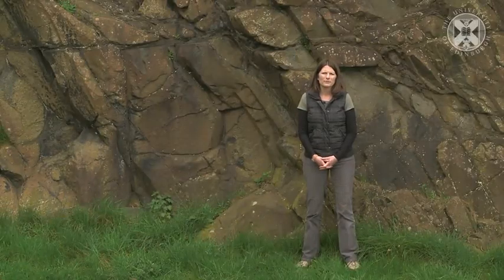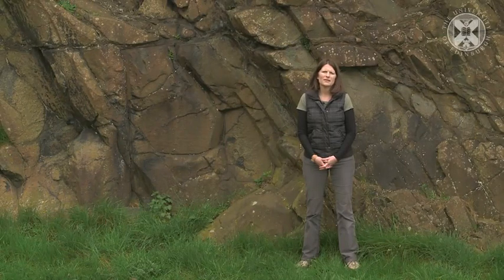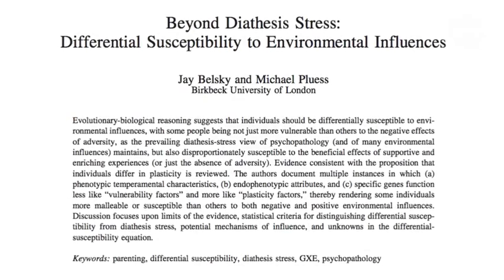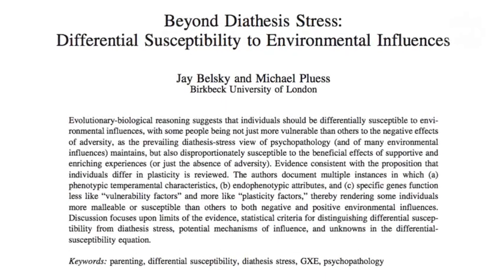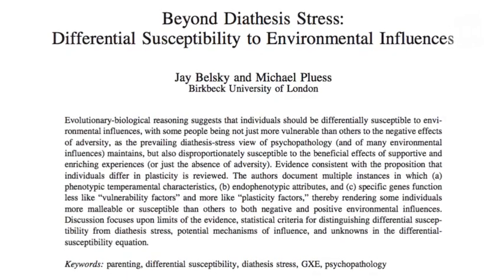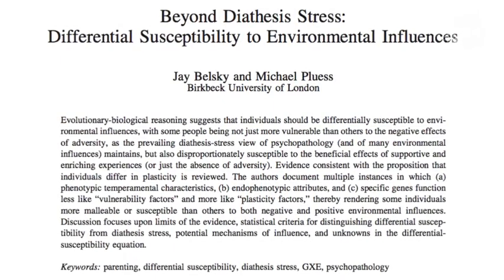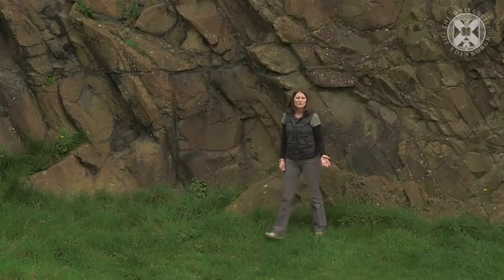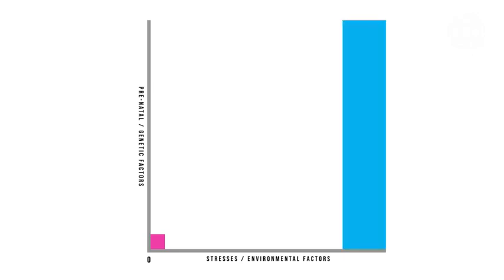Plasticity in development..(la plasticidad en el desarrollo)